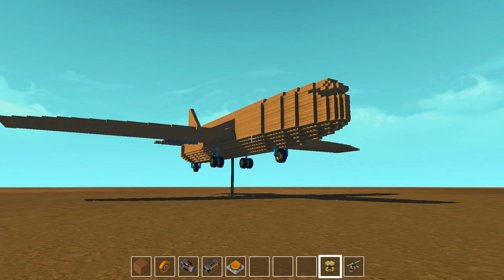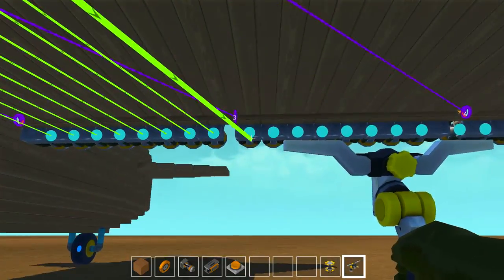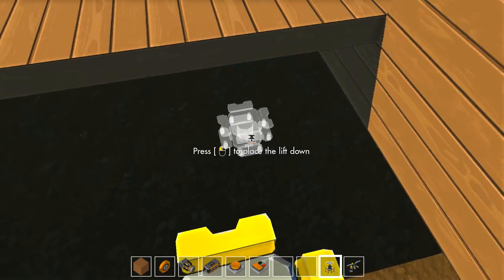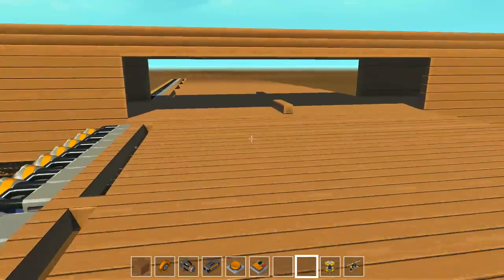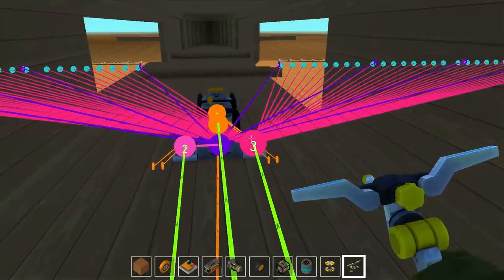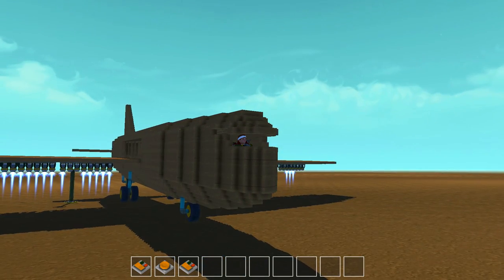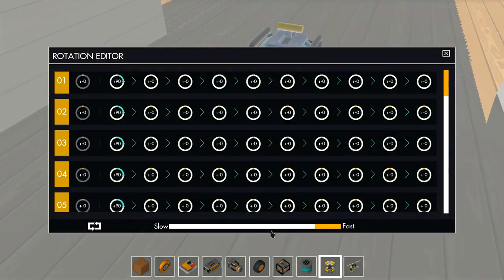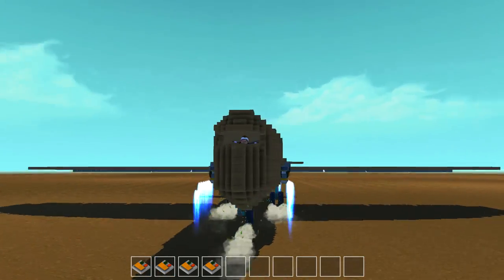Scrap Mechanic Gameplay - #18 - I Believe I Can Fly! - Let's Play